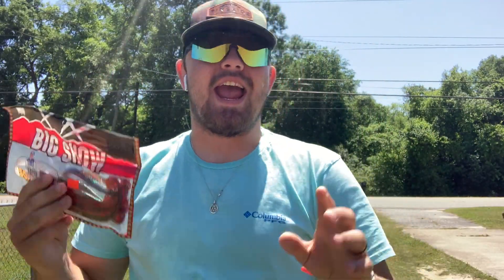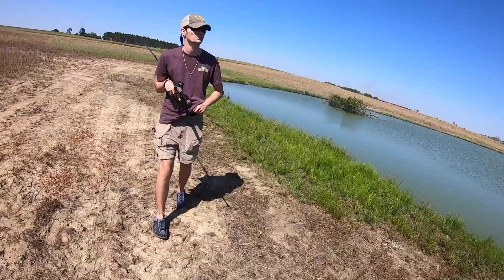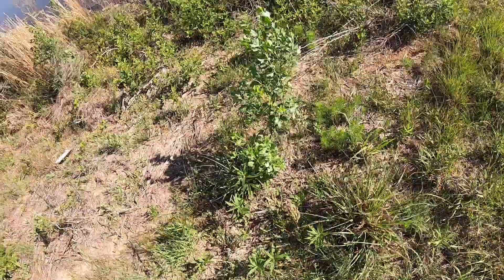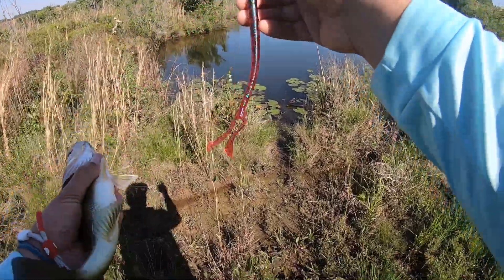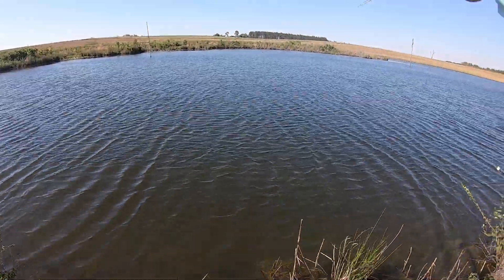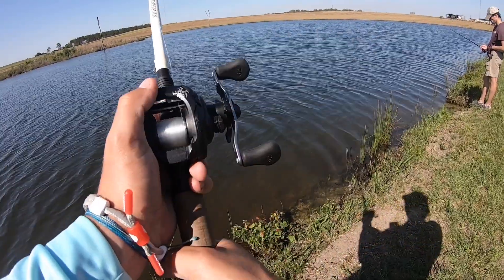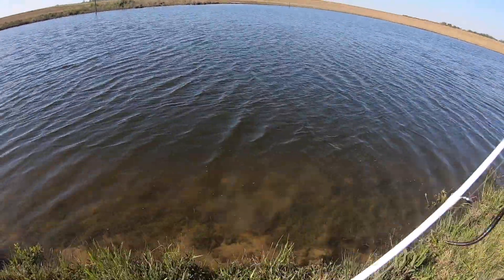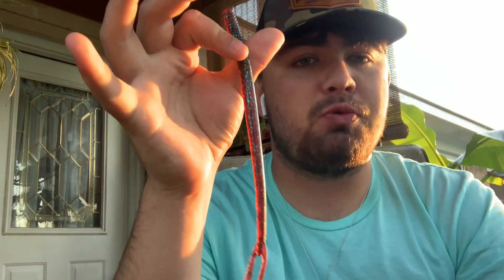This New Lure Changes EVERYTHING !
YOO what is up guys?!? Also do not forget to listen to The Southern Lure Podcast on Spotify!